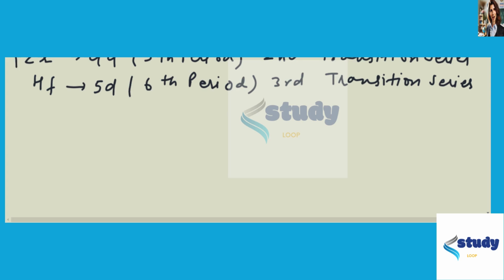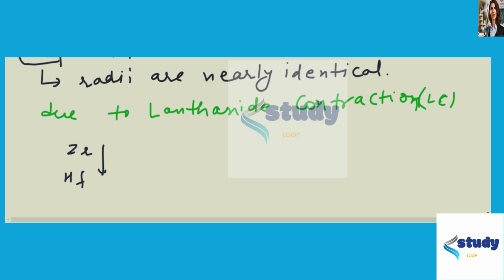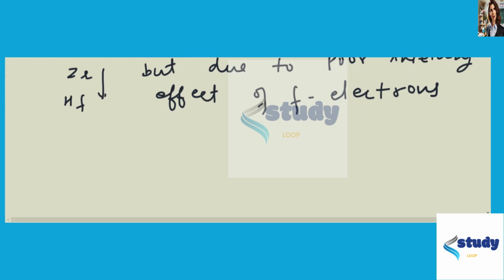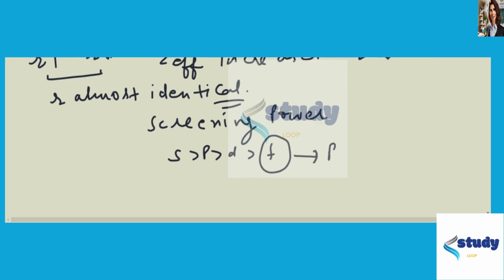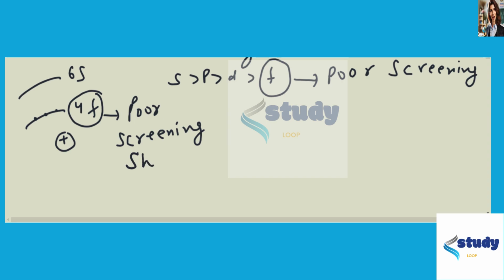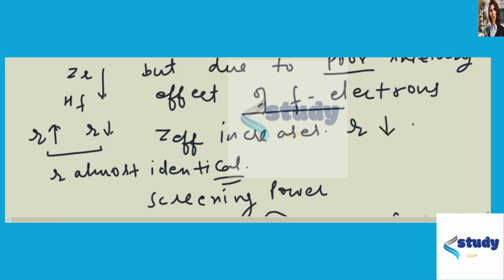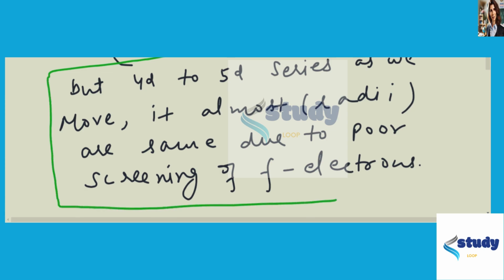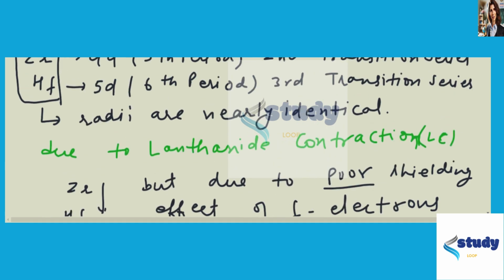[Chemistry] With regard to nuclear engineering. the separation of zirconium and hafnium has been of